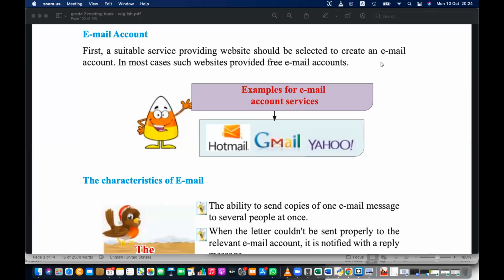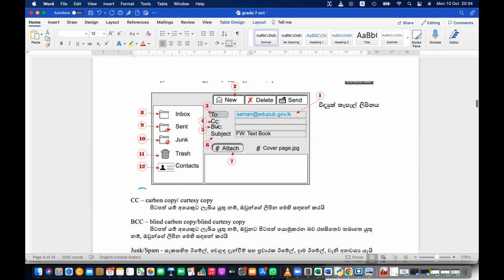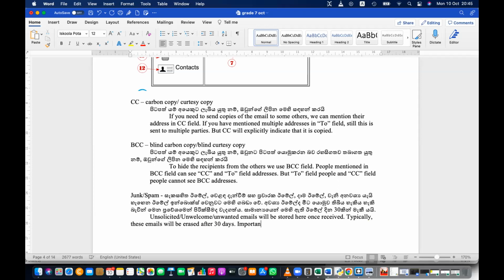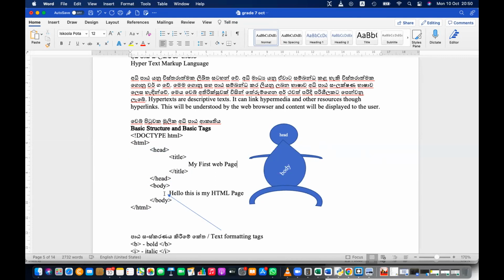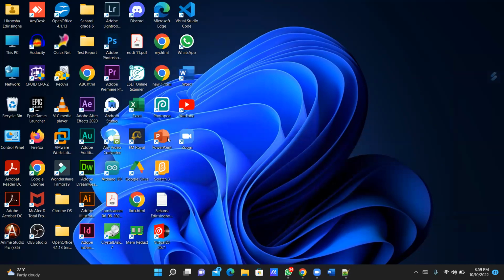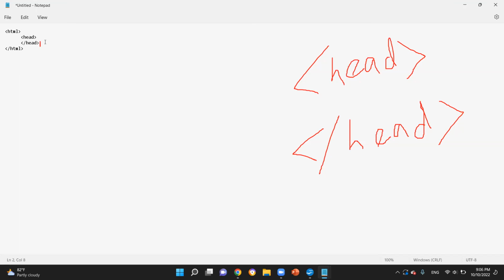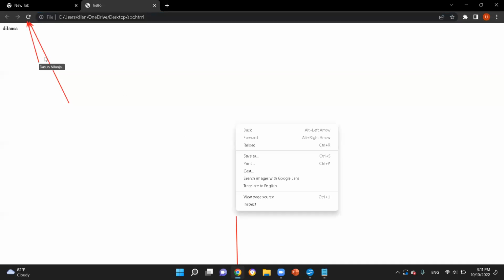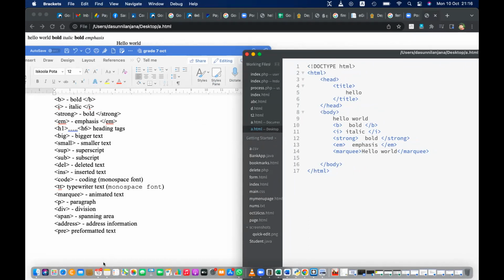Grade 7 ICT English Medium HTML Day 44